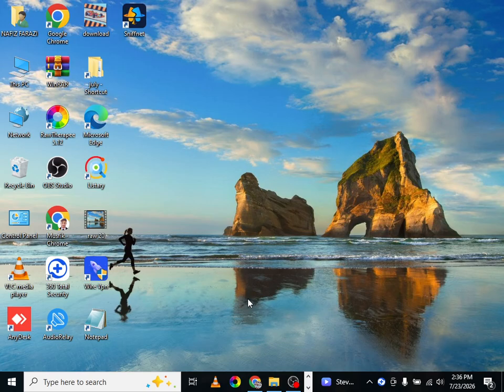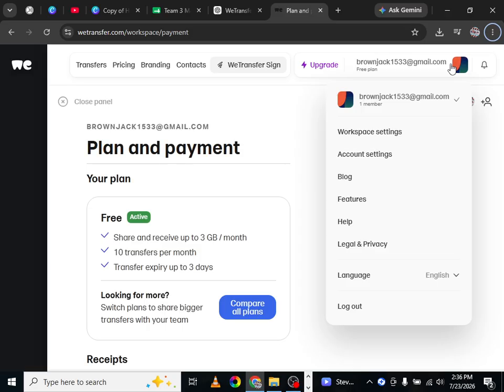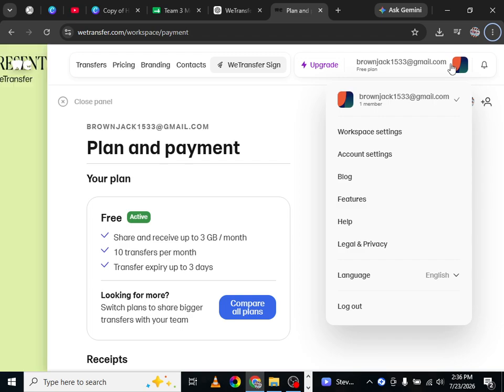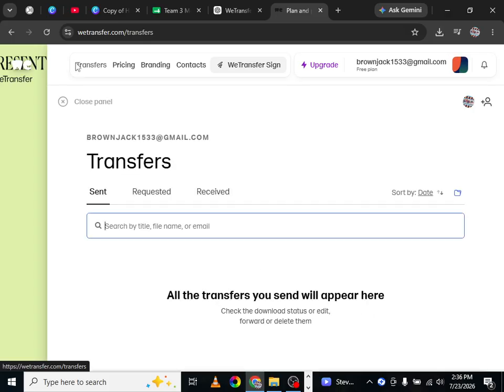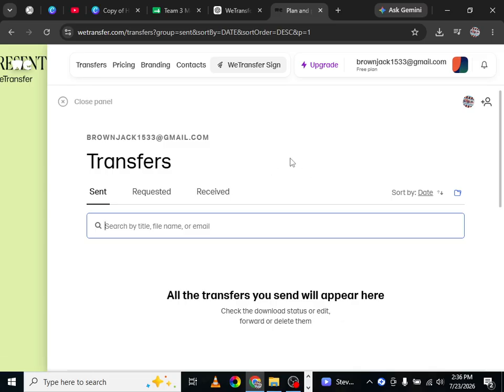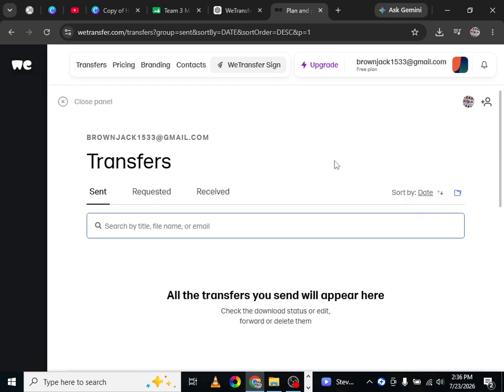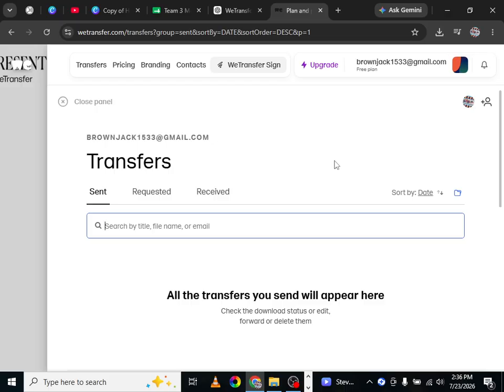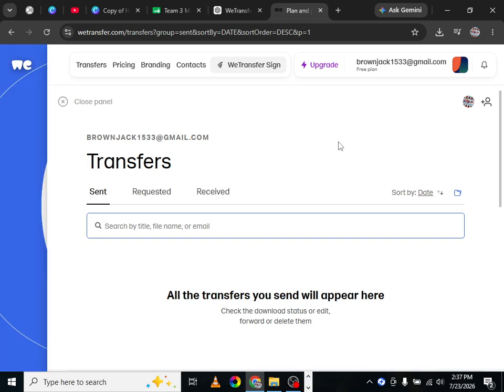How to Manage WeTransfer Storage Full Guide 2026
Learn how to manage your WeTransfer storage in this complete 2026 step-by-step tutorial. In this video, you'll learn how to check your available storage, organize your files, delete unnecessary transfers, free up space, and manage your WeTransfer account efficiently. Whether you're using the free or Ultimate plan, this guide will help you keep your storage organized.

In this tutorial, you'll learn:
• How to check WeTransfer storage
• Delete old transfers and files
• Free up storage space
• Organize your uploads
• Manage your WeTransfer account